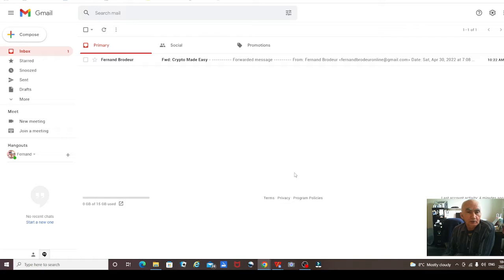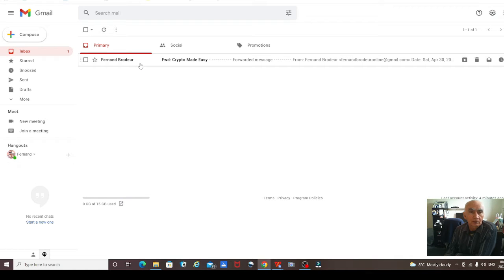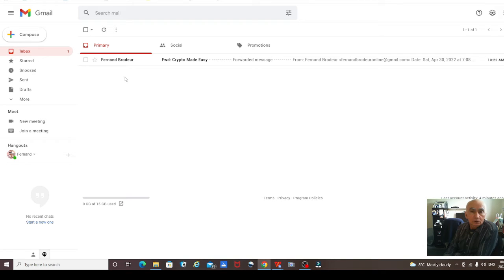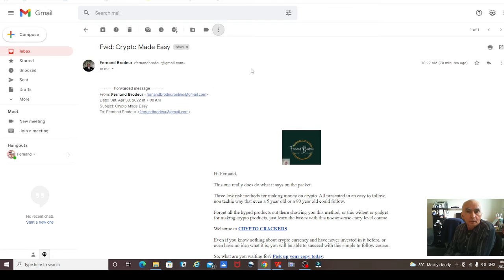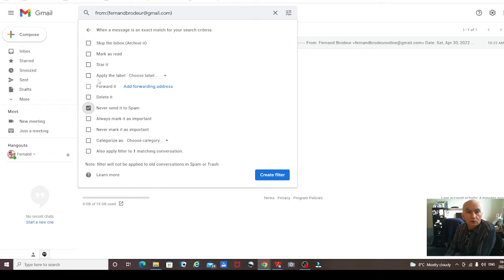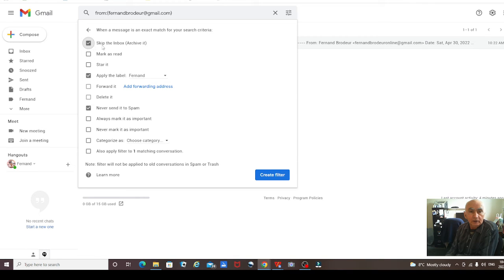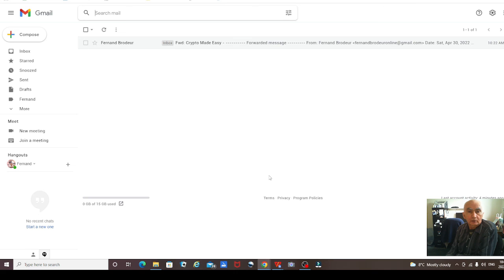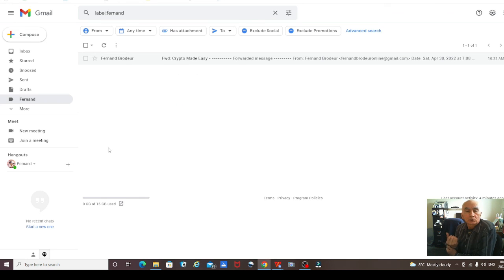Whitelisting email address in Gmail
Thanks for checking out my WhiteLising review.